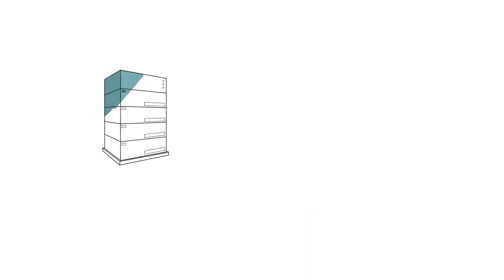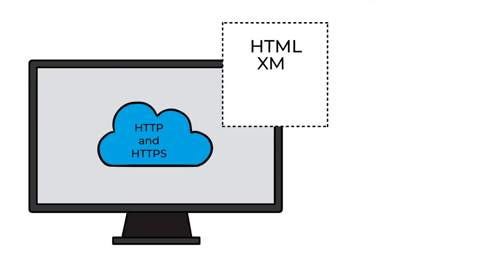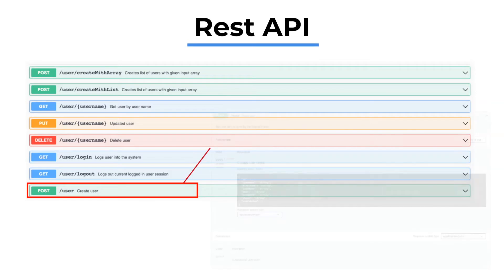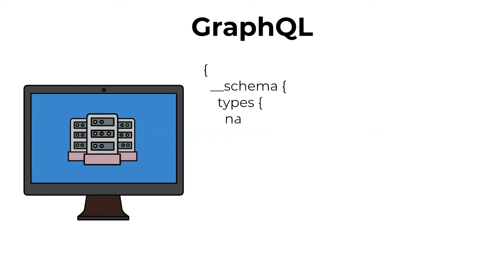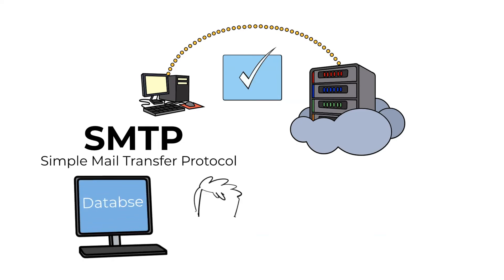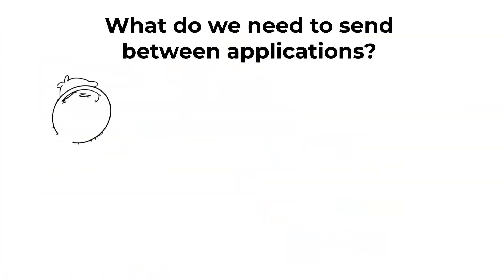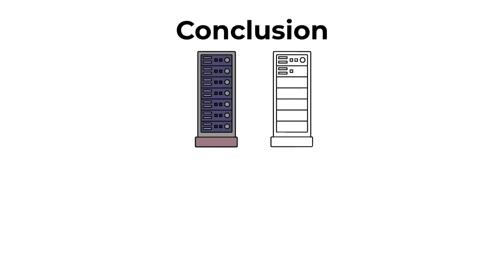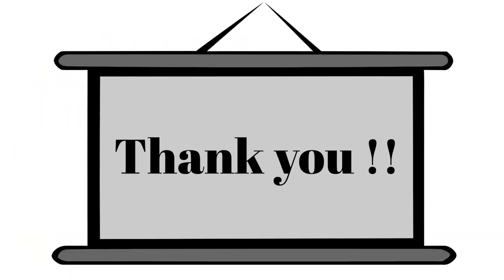Communication Between Two Servers Communication Between Server And Client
In order to discover more about communication between two servers, you need

The video is all about communication between two servers information but also try to cover the following subject:
-communication between server and client
-connection between servers
-difference between a server and a computer

So you would like to find out more about communication between two servers, I did too and here is the result.
Communication between two servers interested me so I did some research and created this YT video .
Our YouTube channel has various other similar videos concerning communication between server and client, connection between servers and difference between a server and a computer
Have I addressed all of your concerns about communication between two servers?
People who looked for communication between server and client likewise looked for a connection between servers.